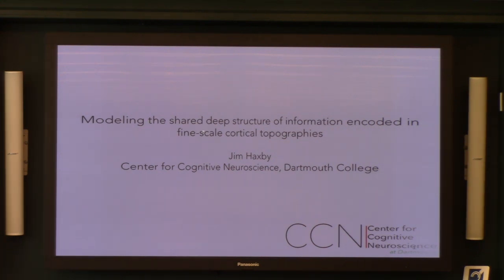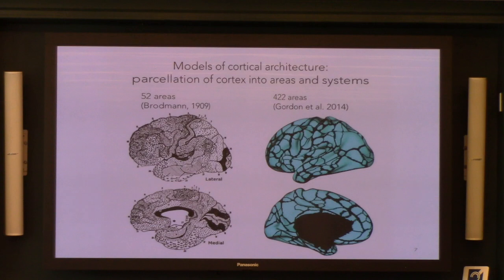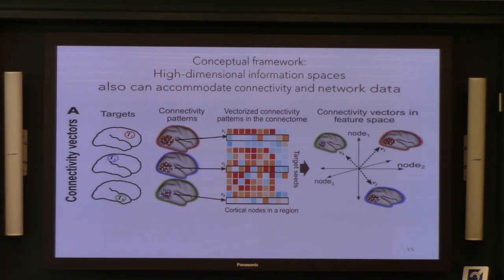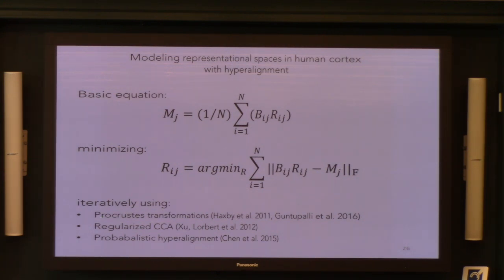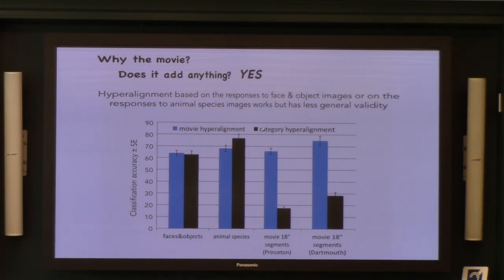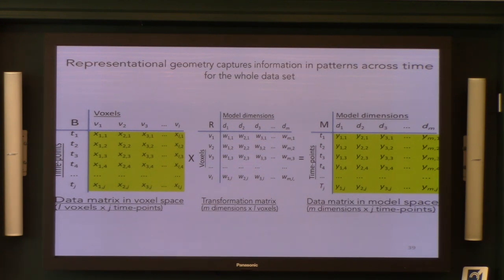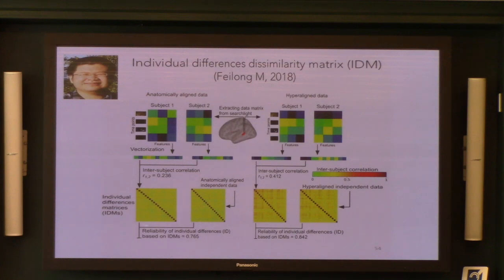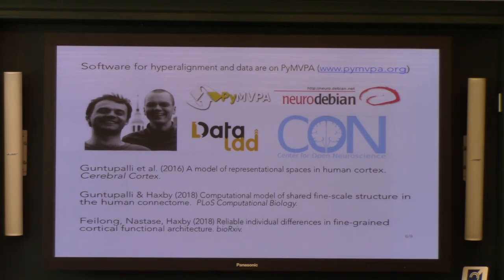[MIND 2018] Jim Haxby: Modeling Fine-Scale Cortical Topographies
Jim Haxby, PhD, of Dartmouth University discusses computational methods for building models of information endocded in fine-scale cortical topographies.

haxbylab.dartmouth.edu

summer-mind.github.io